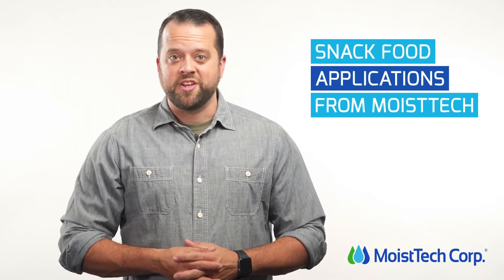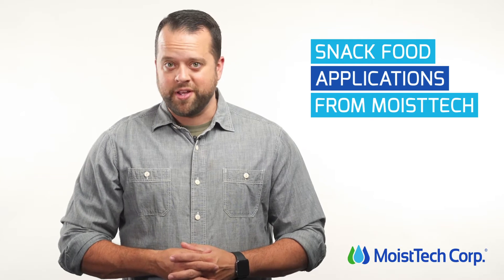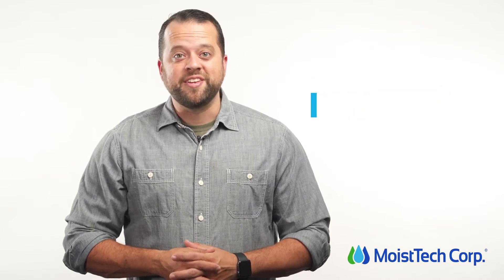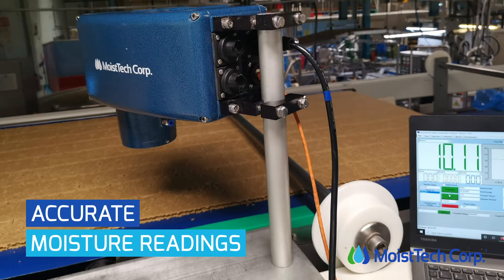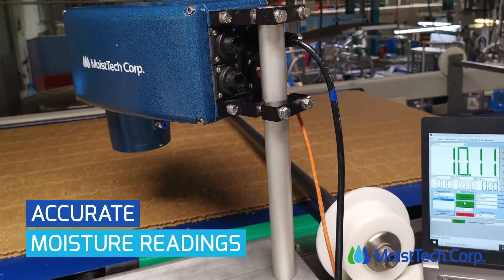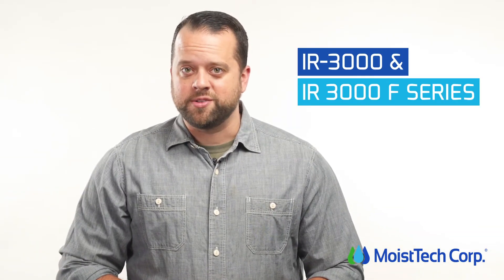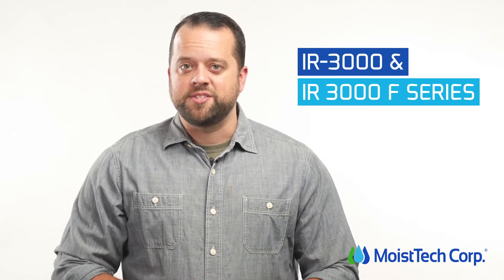Snack Food Moisture Sensor Applications | MoistTech Corp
In snack food production, it’s essential to have accurate, reliable moisture readings to,  ultimately, cut unnecessary costs and ensure the utmost efficiency. With MoistTech Corp’s snack food moisture sensors, you can rest assured you’re receiving accurate moisture level readings, and as a result having complete control over your production line.